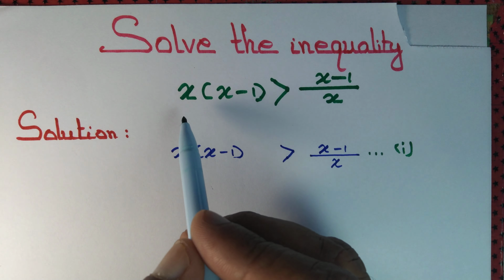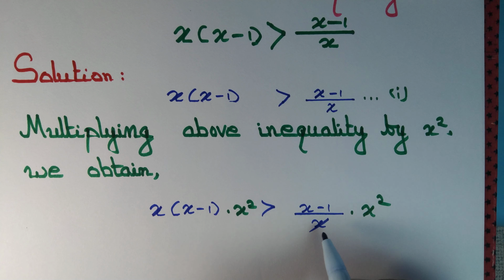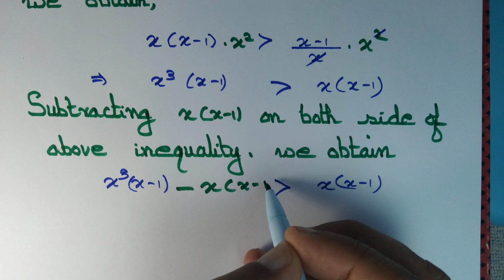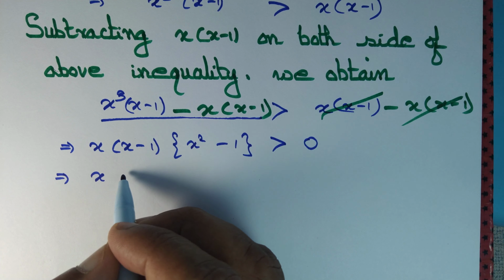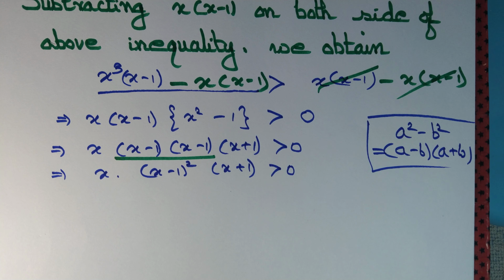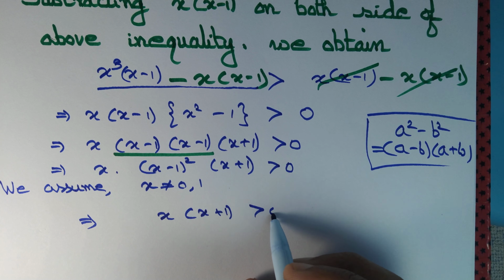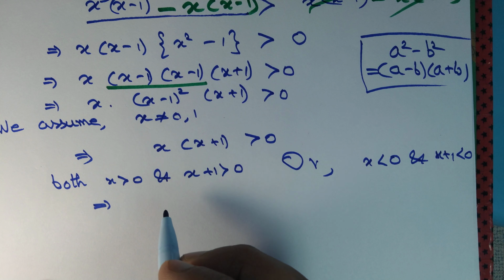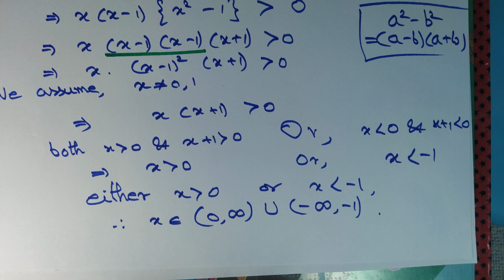Solve the inequality x(x-1) is greater then (x-1)/x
we solve the given inequality by multiplying by x square and then factorizing.